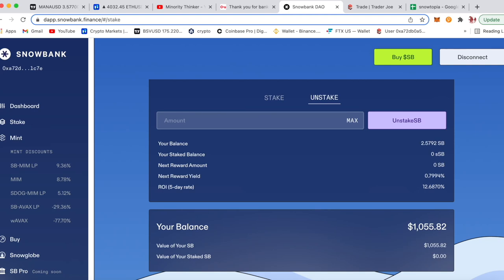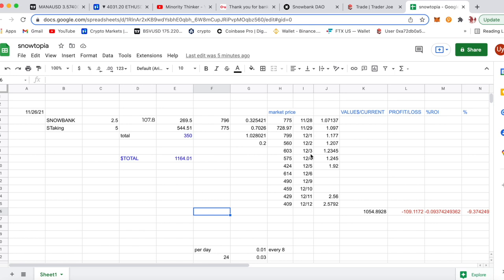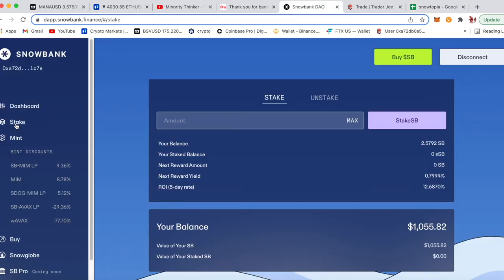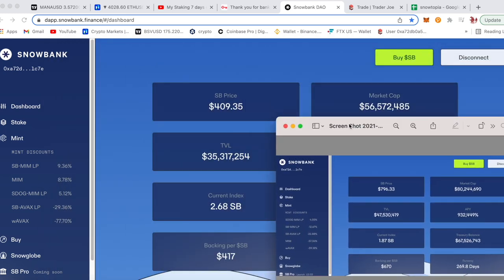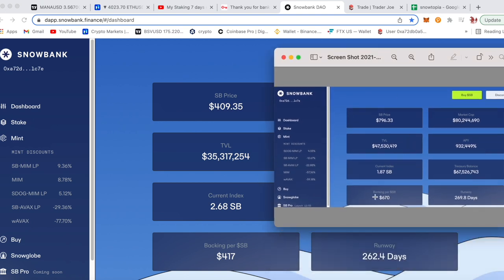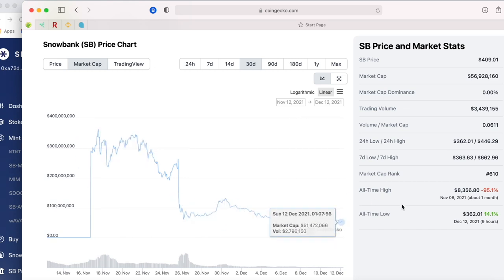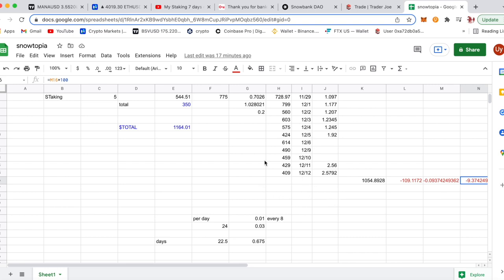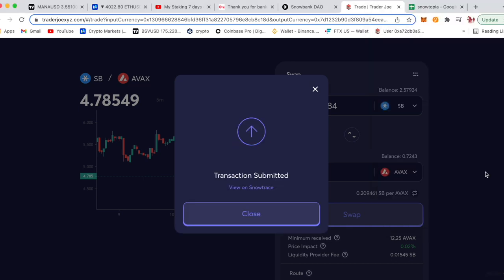Why I PULL OUT OF SNOWBANK DAO Staking after 12 Days..Insane Passive income or Zero$ project!?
Why I pull out 100% from SNOWBank DAO Staking!

00:10 INTRO
00:41 12 DAYS SPREADSHEET
1:47 TRENDING
2:25 PROFIT/LOSS
3:44 1ST REASON SB PRICE BACKING ANALYSIS
7:10 2ND REASON TRENDING
10:35 ACTUALLY STEP ON UNSTAKING/STAKING
11:33 BONUS CONVERT YOUR SB TO $AVAX

(we both get Free $10)

to sign up for Crypto.com and we both get $25 USD :)

(YOU'LL GET $100 BUCK SIGN UP BONUS)

Cheers!